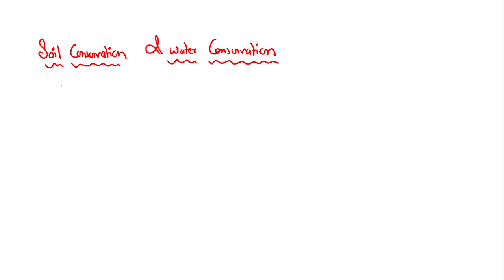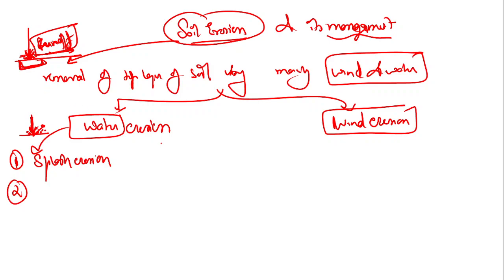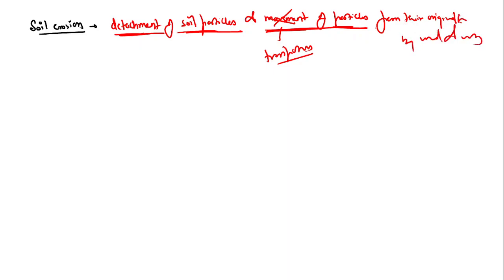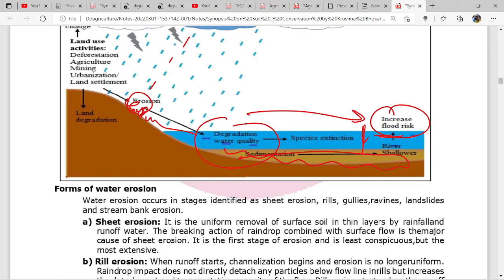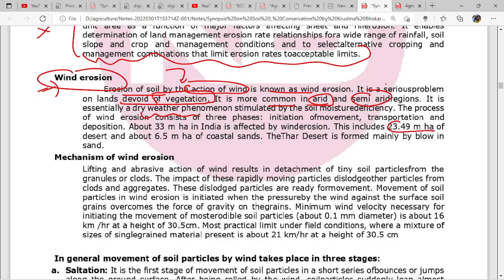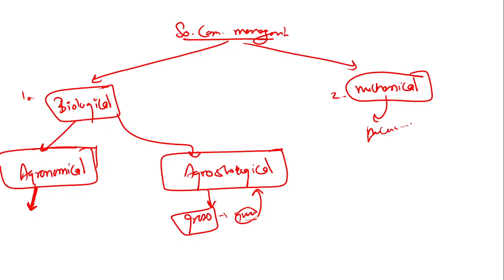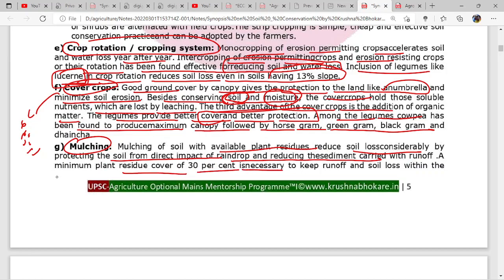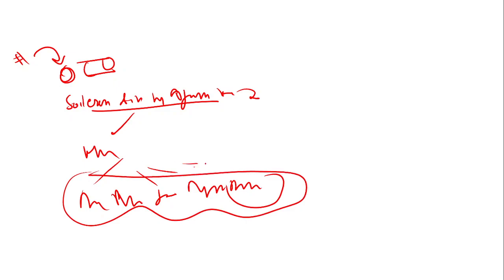S2P1 : SOIL EROSION AND ITS MANAGMENT || SOIL CONSERVATION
DO COMMENT HOW YOU ARE FINDING IT AND SHOULD I CONTINUE ?
AND WANT TO KNOW ALL THOSE WHO ARE RELYING EVEN A SINGLE STUDENT IS THERE, I WILL TEACH.

NO TAG NOTHING JUST PURE CONTENT